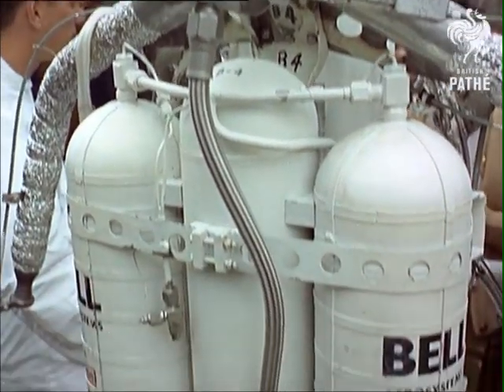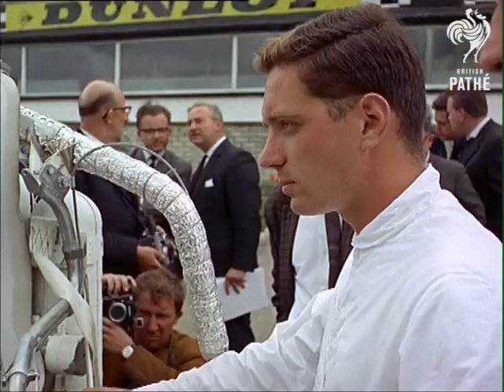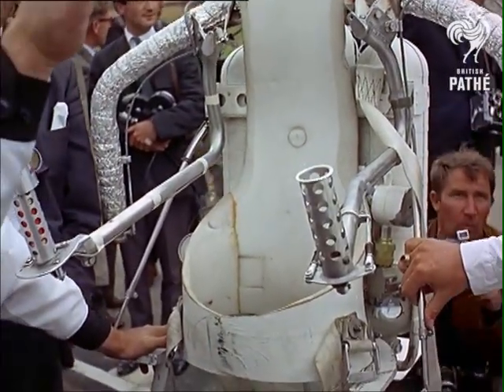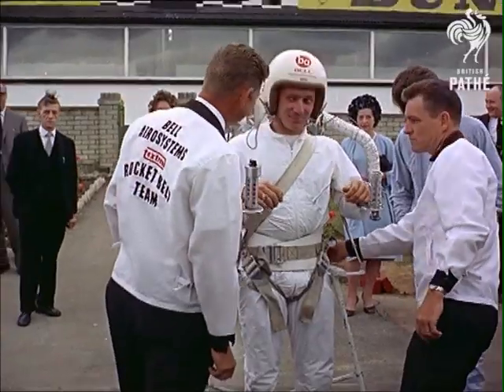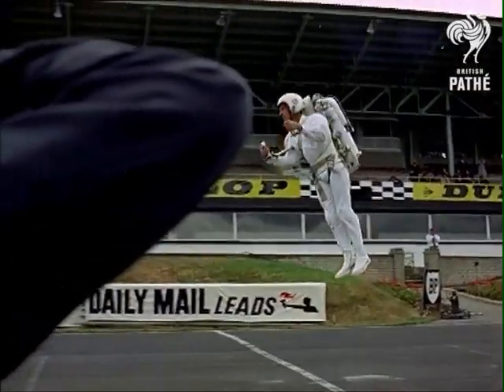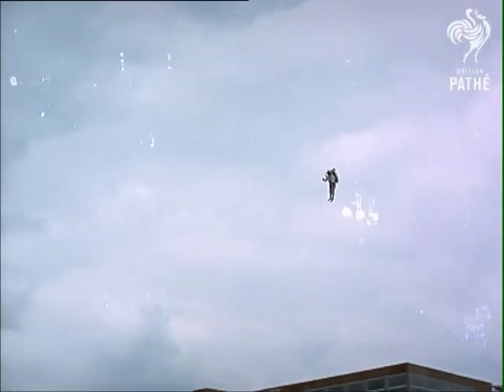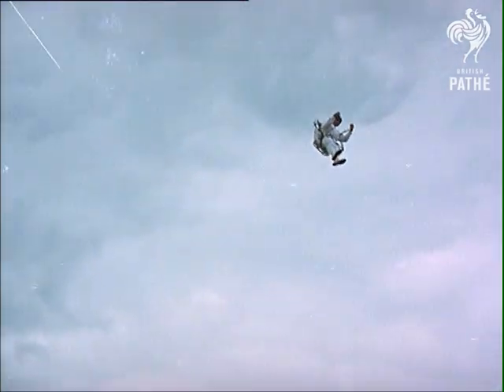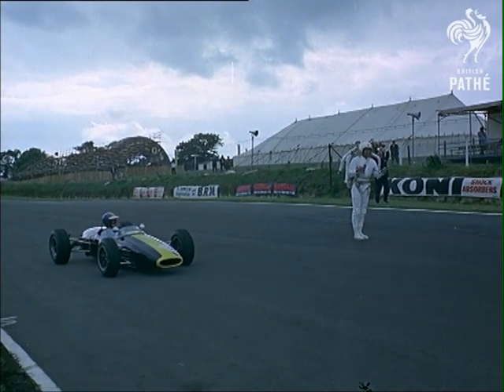Jet Man (1966) - Incredible early Jet Pack demonstration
Jet Man, from the 1966 British Pathe reel "Jump Jet". Filmed on location at Brands Hatch in Kent, UK.